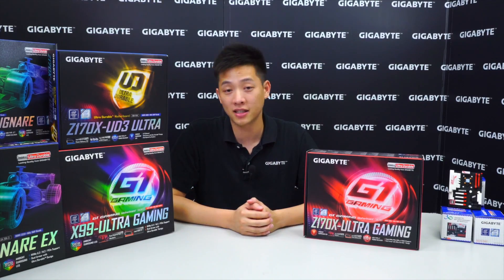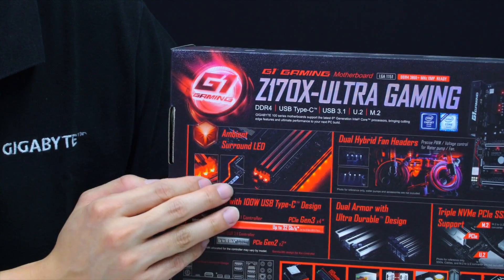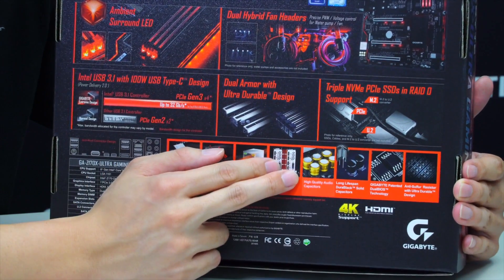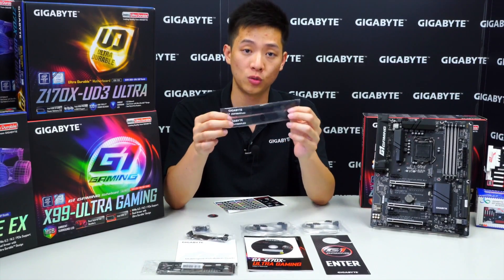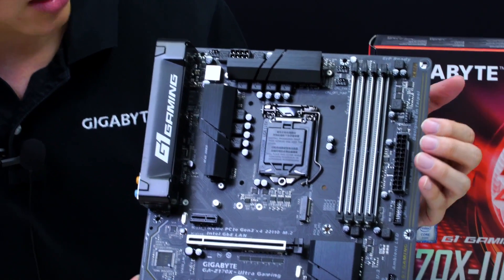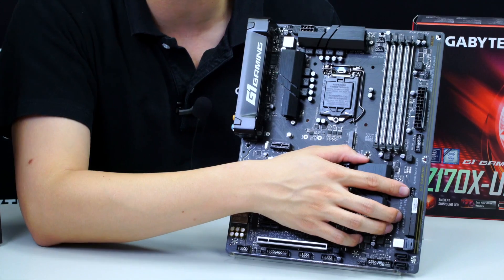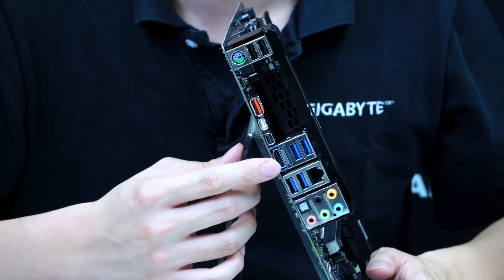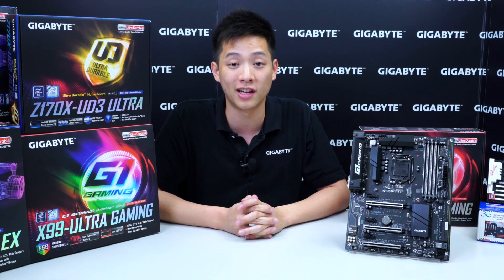GIGABYTE 100 Series - Z170X-Ultra Gaming Motherboard Unboxing & Overview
With the highly anticipated Intel Extreme Edition Processor GIGABYTE has brought features that make the most out of these processors. GIGABYTE unveils and unboxes its newest Motherboards which launched and debuted at Computex 2016.

- Credits -
Presenter: Leon
Producer: Leon
Camera: Jack
Post-Production: Jack